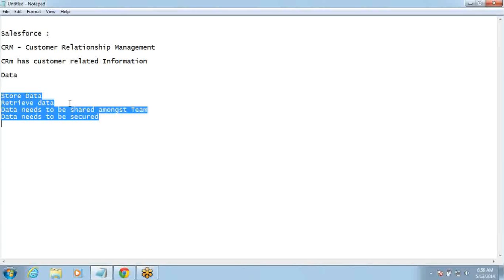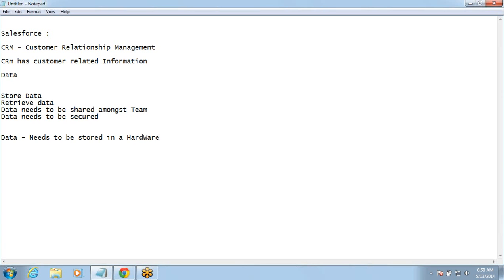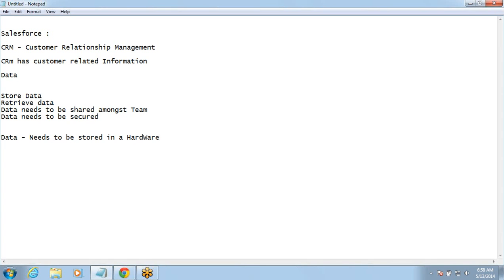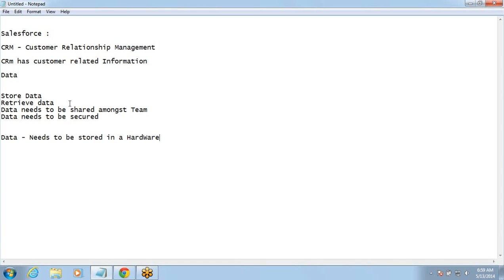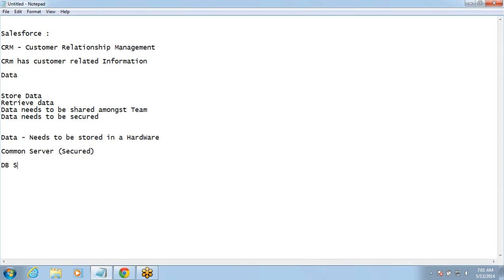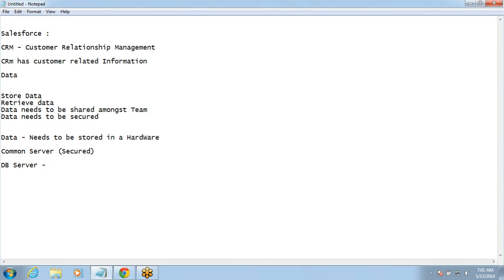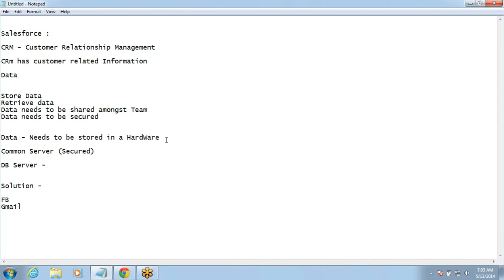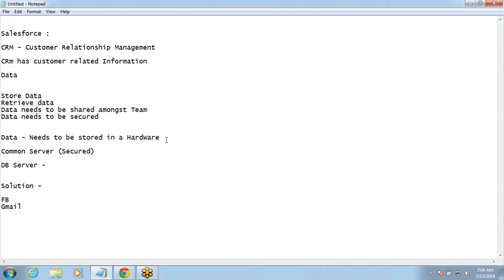Salesforce Training By Wikitrainings - 13 May 2014 - Part 2